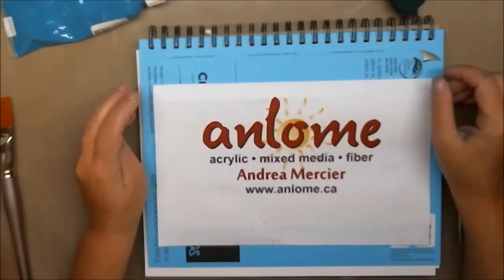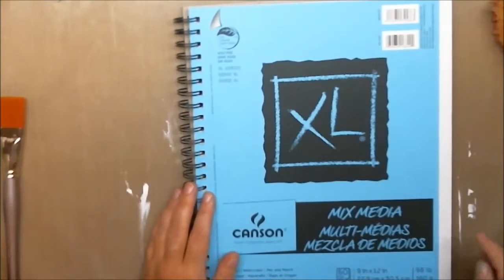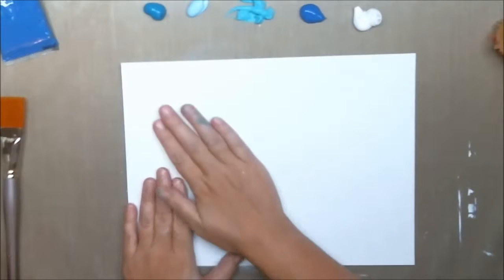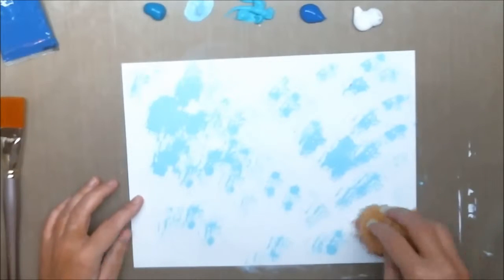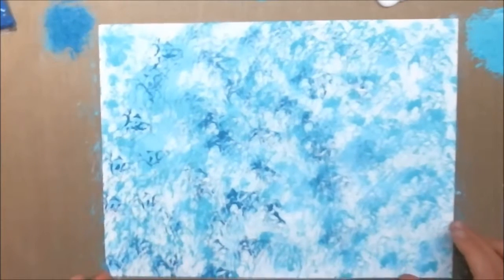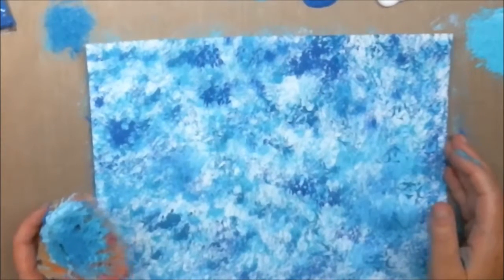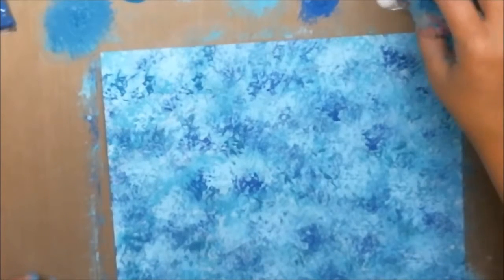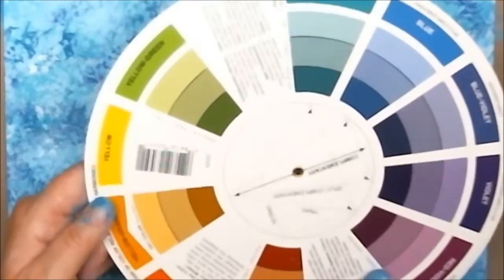Technique Video - How to Make a Sponged / Mottled Acrylic Painting Background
During my ThinkPinkArt videos I mentioned that I would come back and do some technique videos to properly demonstrate some of the steps I used. This "technique" was used in the FAIL video...you can view it

THESE ARE ALL MY LINKS